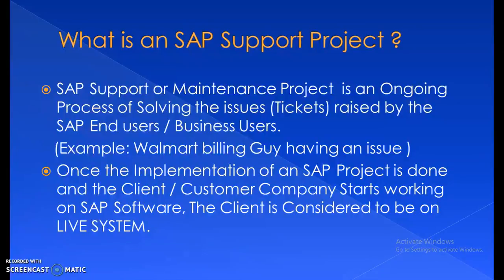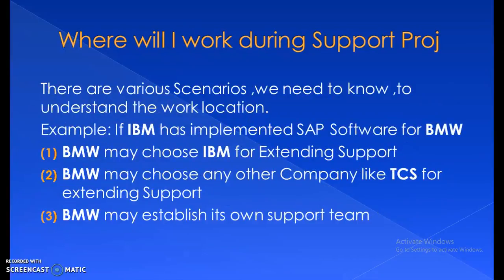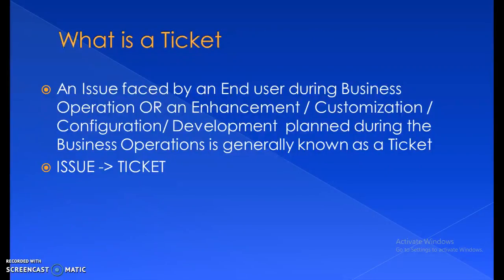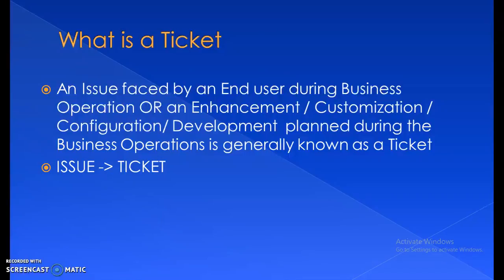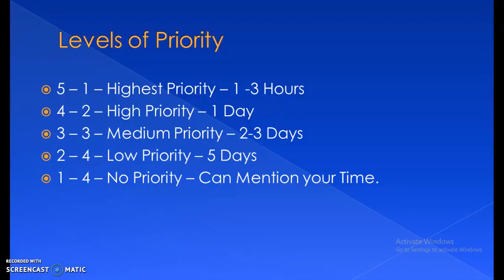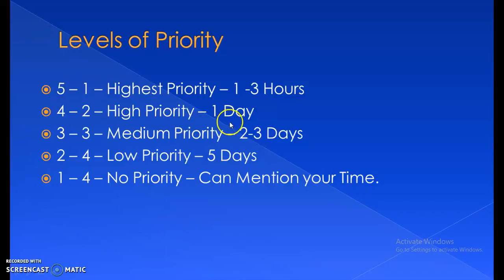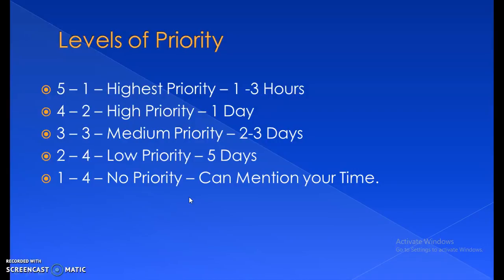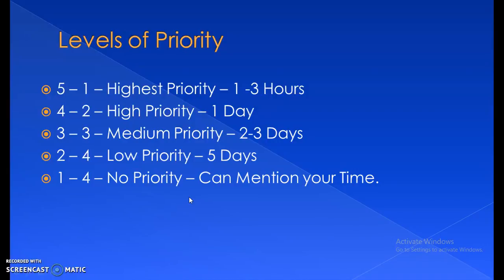SAP Consultant Roles & Responsibilities: A Comprehensive Guide to Support Projects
"Are you interested in pursuing a career as an SAP consultant? Join us in this in-depth training video as we dive into the intricacies of SAP consultant roles and responsibilities in support projects. Whether you're a beginner looking to understand the fundamentals or an experienced professional aiming to enhance your skills, this comprehensive guide will provide you with valuable insights and practical knowledge. From system maintenance and troubleshooting to user support and enhancement implementations, we'll cover it all. Don't miss out on this opportunity to gain a deeper understanding of SAP support projects and take your consulting career to the next level!

"Unlock the secrets behind SAP consultant roles and responsibilities in support projects with our informative training video. Whether you're an aspiring SAP consultant or simply curious about the inner workings of support projects, this video is for you. We'll explore the crucial tasks and responsibilities that SAP consultants undertake in the support phase, including incident management, change requests, system monitoring, and more. Gain valuable tips and techniques from industry experts and learn how to excel in your role. Get ready to enhance your understanding of SAP support projects and elevate your consulting expertise like never before!

"Discover the world of SAP support projects and delve into the roles and responsibilities of SAP consultants in this educational YouTube video. If you're new to the field or want to expand your knowledge, our comprehensive tutorial is here to guide you. From providing end-user support to executing system upgrades and patches, SAP consultants play a vital role in ensuring the smooth operation of SAP systems. Join us as we demystify the support project landscape, offering valuable insights, best practices, and real-world examples. Whether you're an aspiring consultant or simply eager to learn, this video is your gateway to understanding SAP consultant roles and responsibilities in support projects.

In this Session You get to know Very Important Info about SAP Support Project and the Roles and Responsibilities of SAP Consultant in these Projects.